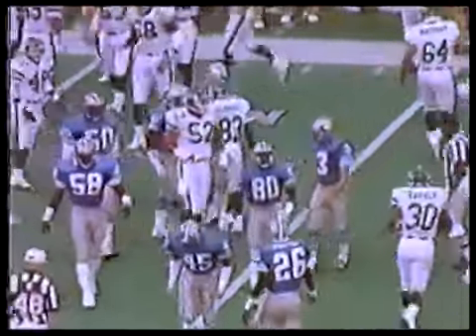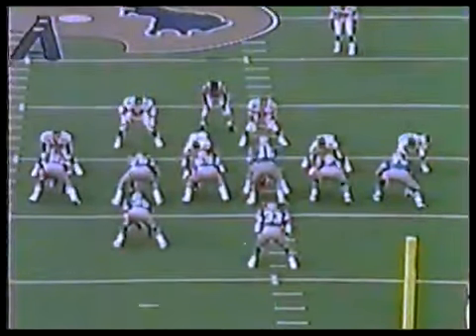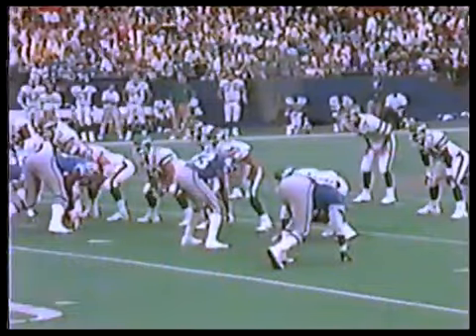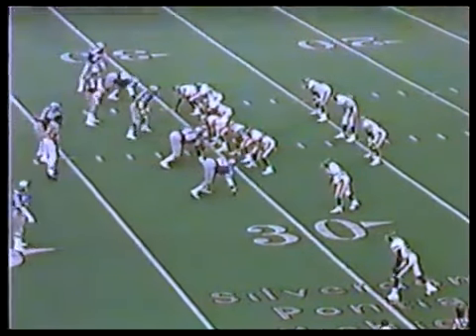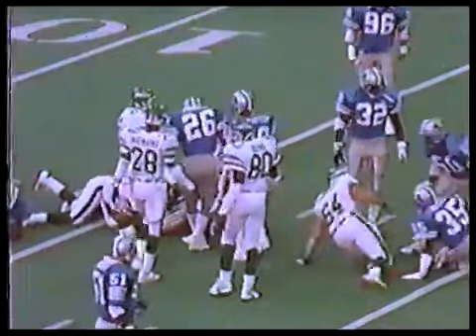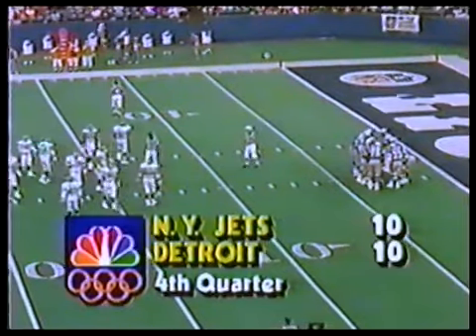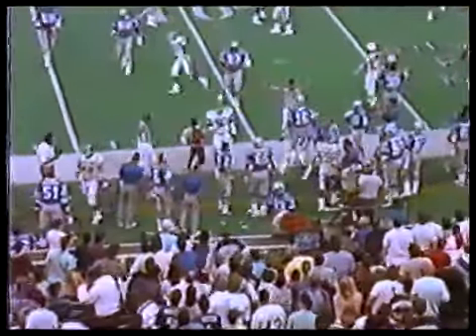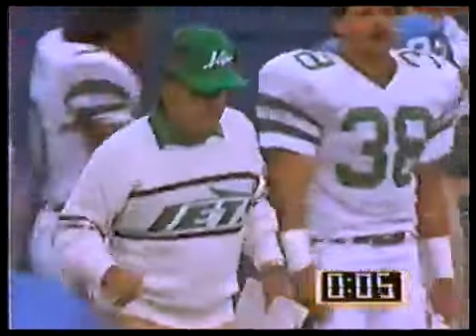1988 Week 4 - N.Y. Jets at Detroit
New York Jets (2-1) at Detroit Lions (1-2)
September 25, 1988
Line: New York -2
Over/Under: 40
Starting QBs: Ken O'Brien (NY), Chuck Long (Det)
Network: NBC
Announcers: Merle Harmon, Joe Namath